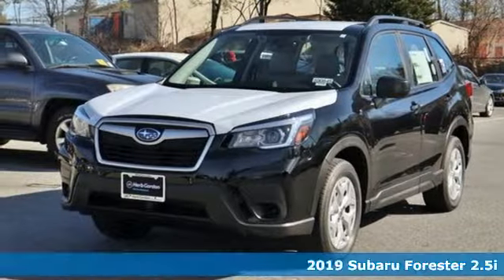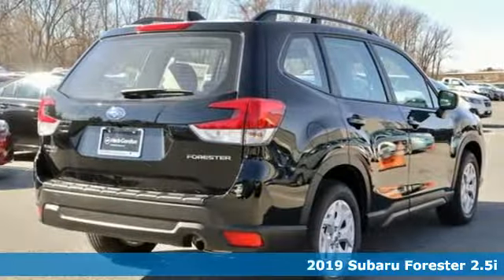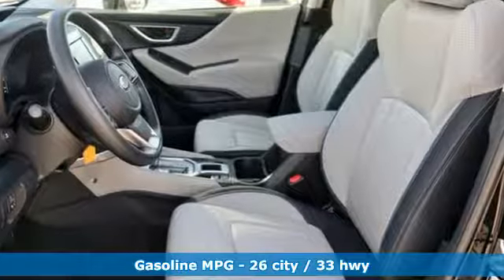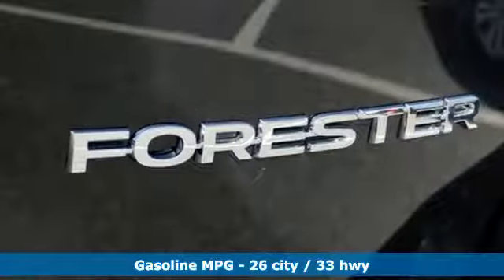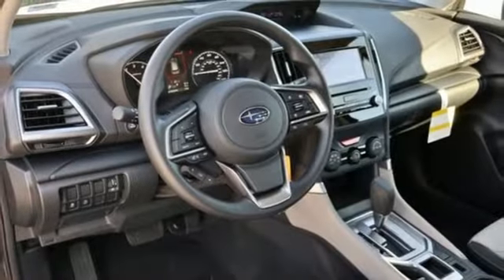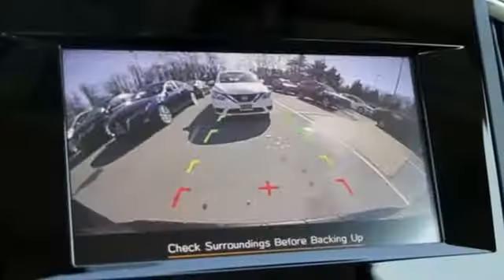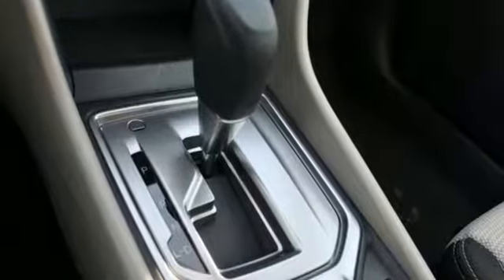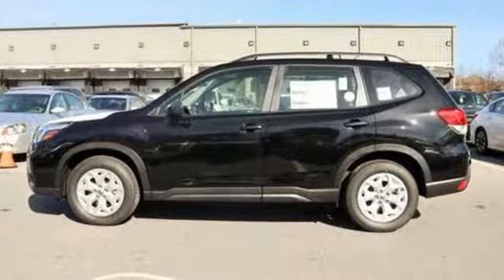New 2019 Subaru Forester Silver-Spring MD Washington-DC, MD S90845 - SOLD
Year: 2019
Make: Subaru
Model: Forester
Trim: Base
Engine: 2.5L 4-Cylinder DOHC 16V VVT
Transmission: Lineartronic CVT
Color: Black
Interior: Gray
Stock #: S90845
VIN: JF2SKACCXKH457189

Address:
3161 Automobile Blvd